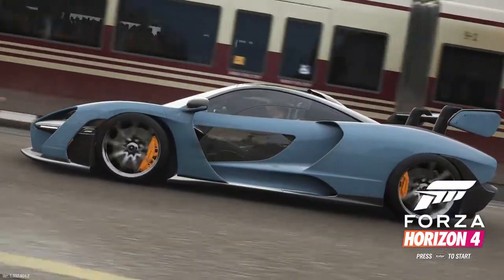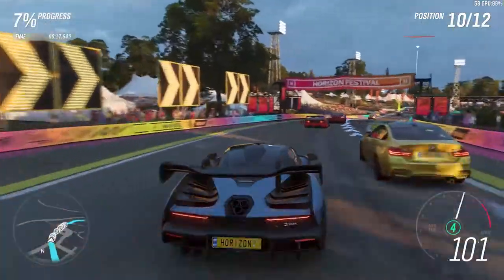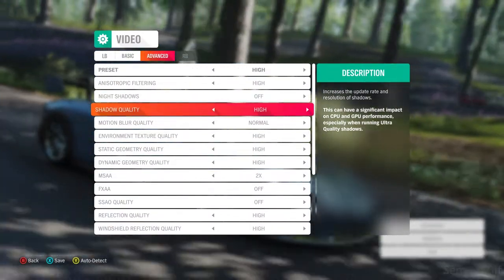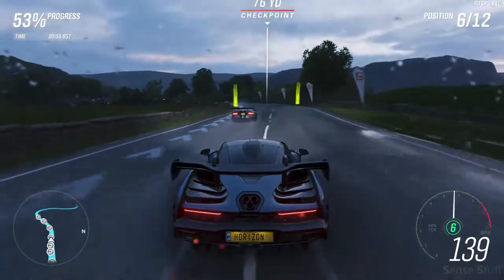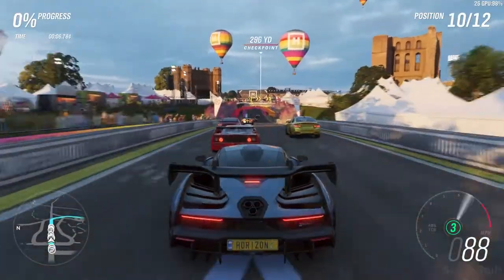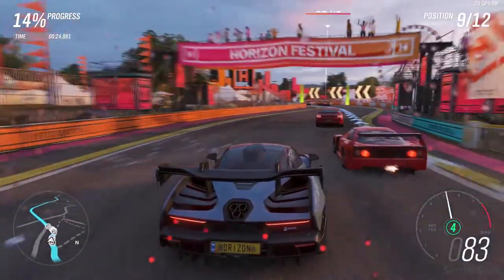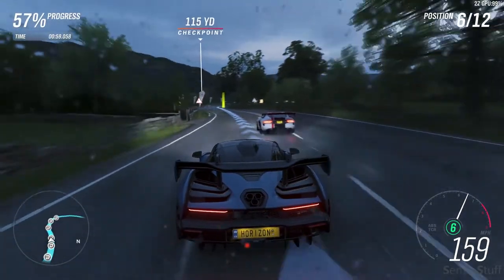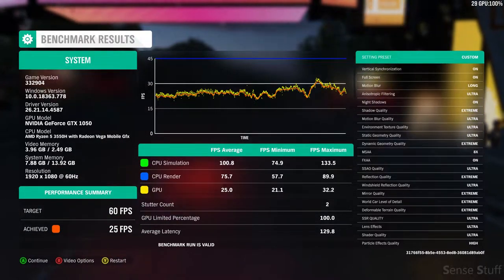Let's Play Forza Horizon 4 On Ryzen 5 3550H - GTX 1050 3GB - HP Pavilion Gaming 15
Gear that i use : HP Pavilion Gaming 15 Laptop
Spec : Processor: AMD Ryzen 5 3550H
GPU: Geforce GTX 1050 3GB
RAM: 16GB DDR4 2666MHz (2x 8GB)
SSD: Intel Nvme 512 GB
OS: Windows10 Home Single Language

Recording : GeForce Experience
Fps : Msi Afterburner

+2-4 fps without recording